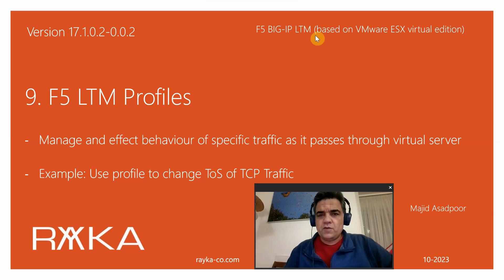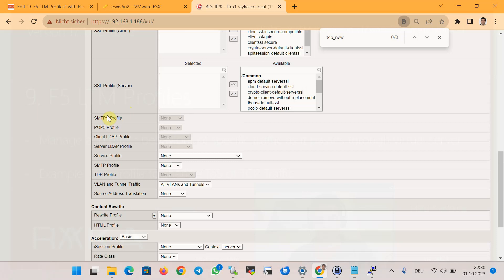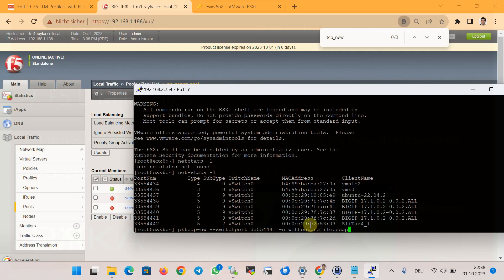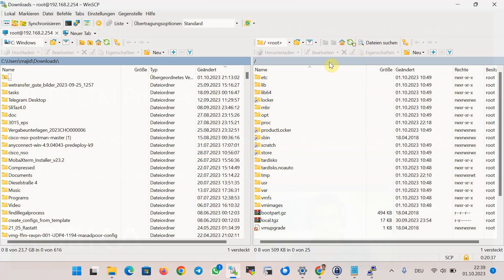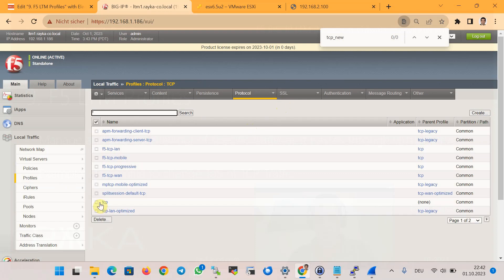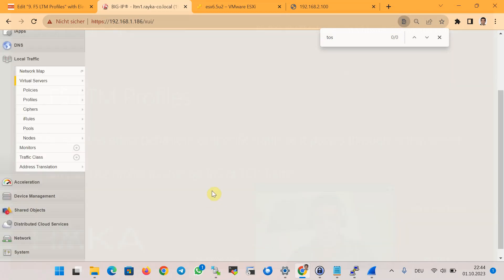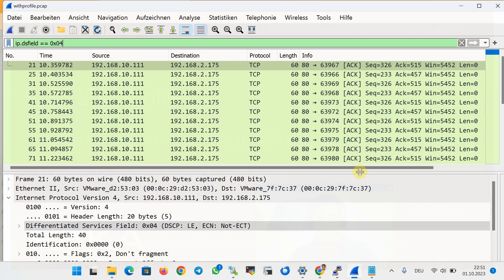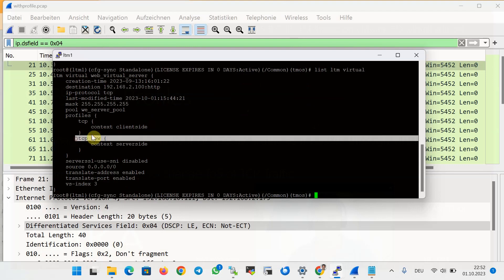9. F5 LTM Profiles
F5 LTM profiles provide the capability to manage and affect the behavior of specific traffic as it passes through a virtual server.
In this section, we change TCP traffic by changing the TOS value in the IP header.